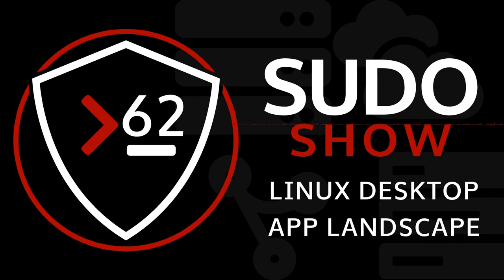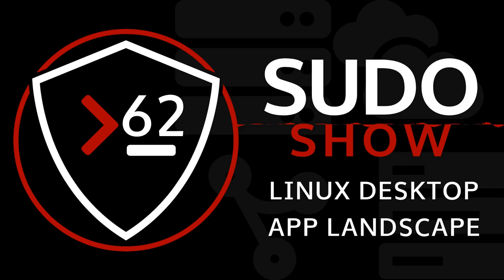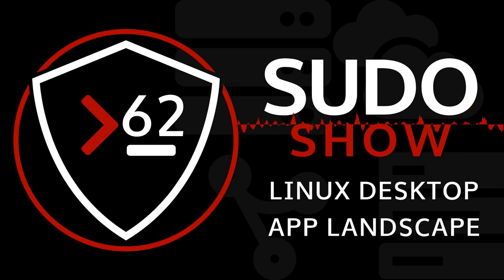Sudo Show 62: Linux Desktop App Landscape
The Hosts get back together to talk about our point of view on the previous and current state of the Linux app ecosystem and development state as a follow up to episode 61 "Never the Year of the Linux Desktop".  Lets us know what you think in the TuxDigital forums.